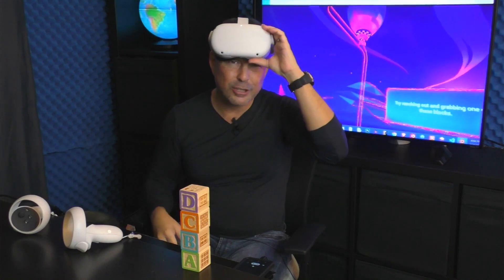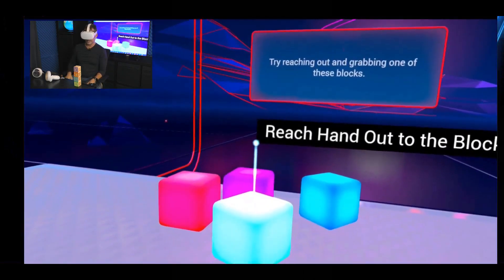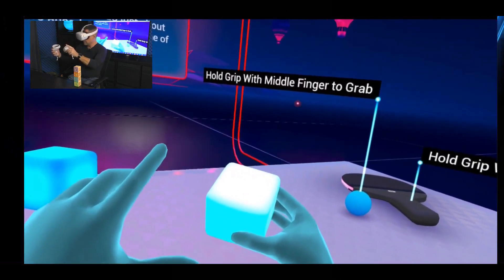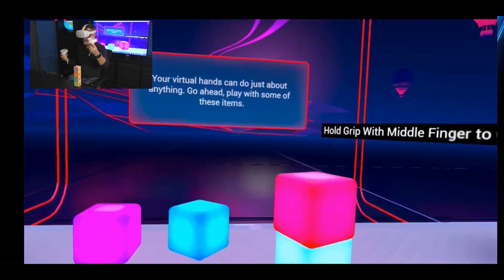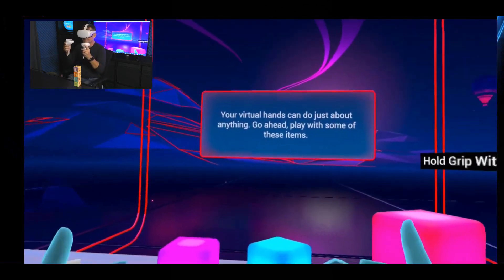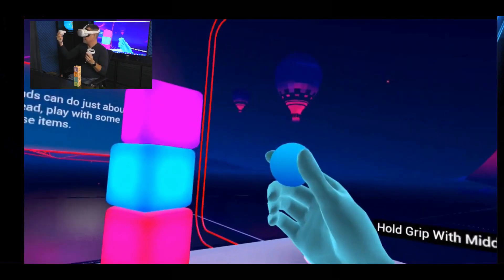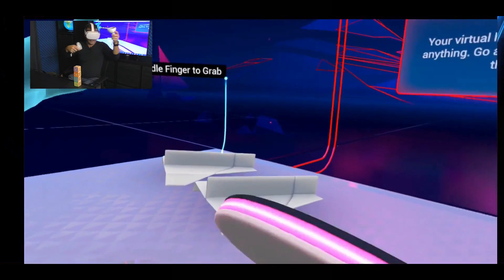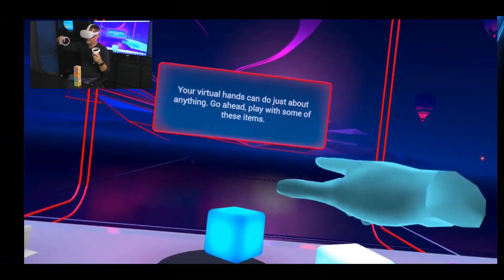Virtual Reality Training Simulation in the Metaverse - George Levy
In this video, I'm going to explain "Virtual Reality Training Simulation in the Metaverse - George Levy"

Join me in a free blockchain masterclass and learn "How to Go From Zero to Paid Blockchain Professional...Without Wasting Years of Time and Effort. (and Without a Degree or Prior Tech Skills)"

In this video, based on one of the lessons from the course "Metaverse Fundamentals: Blockchain, Cryptocurrency and NFTs", I show how it is possible to simulate physical world activity using virtual reality. In the process, it is possible to conduct training with someone on the metaverse, regardless of where that person may be.

Hope you all will enjoy the video very much and find the course valuable and I look forward to seeing you inside the course. Thank you so much for being with me.

Find George Levy merchandise and cryptocurrency shirts featured in this channel on the STORE tab for the channel or by visiting:

Get a free Bitcoin wallet, buy cryptocurrencies including Ether, Dogecoin and SHIBA INU, and find out how you can earn $10 in free bitcoin at the following link:

➤Suggested Videos:-